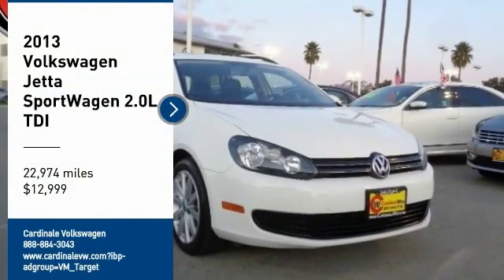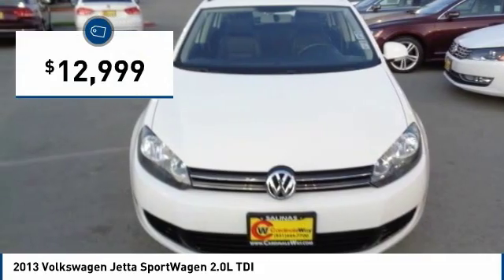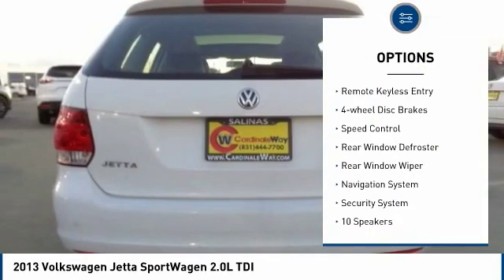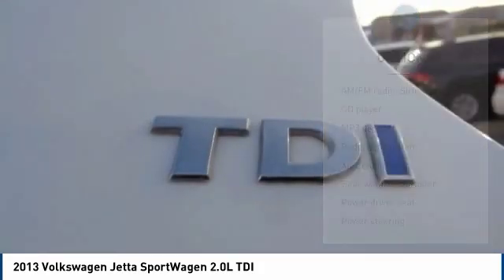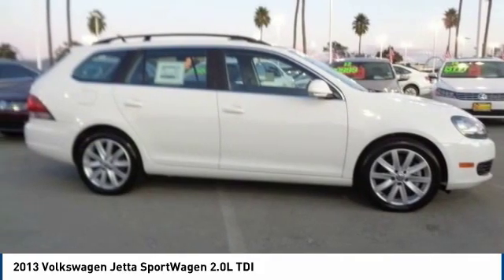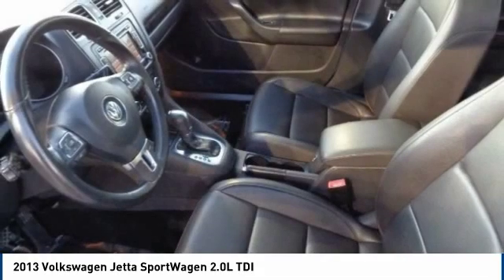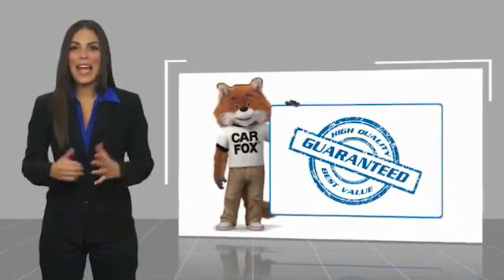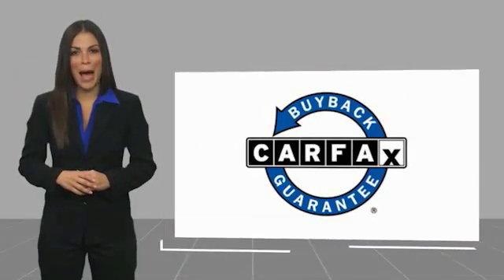2013 Volkswagen Jetta SportWagen 2.0L TDI FOR SALE in Salinas, CA P13022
2013 Volkswagen Jetta SportWagen 2.0L TDI

Cardinale Volkswagen
500 Auto Center Circle

Odometer is 16600 miles below market average! New Tires, AM/FM radio: SiriusXM, Heated front seats, Leather Shift Knob, Leather steering wheel, MP3 decoder, Navigation System, Overhead console, Power driver seat, Split folding rear seat, Steering wheel mounted audio controls.   We develop outstanding relationships where everyone wins! We are happy to send you a personalized video of any of our new and used cars, trucks or SUV s. Just call, text or email and ask. If you are in the market for a new or pre-owned vehicle, do yourself a favor and stop by our dealership in Salinas to see what we can do to help with your needs. Serving the local Salinas, Seaside, Carmel, Pacific Grove, Gilroy, Hollister, Marina, Monterey and Central Coast areas. Our prices are based on current market values and will increase or decrease occasionally to give our customers our best hassle-free offer based on current market conditions. The current advertised price is available for today only.  Vehicle price and availability are subject to change without notice.